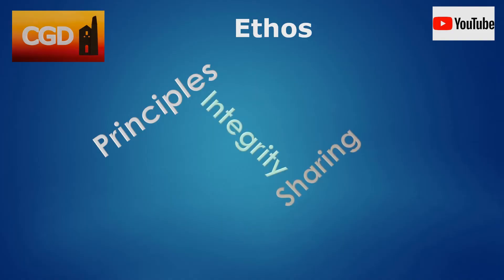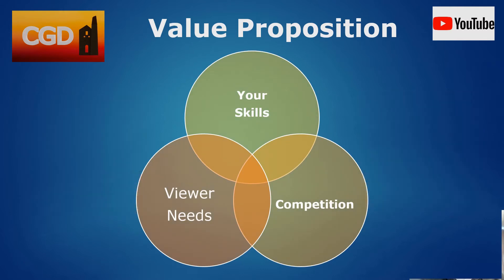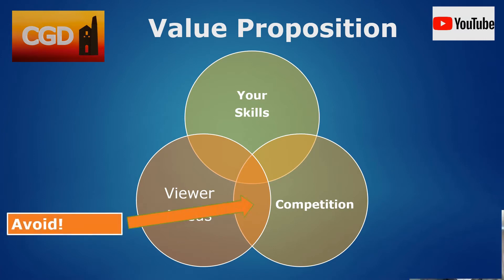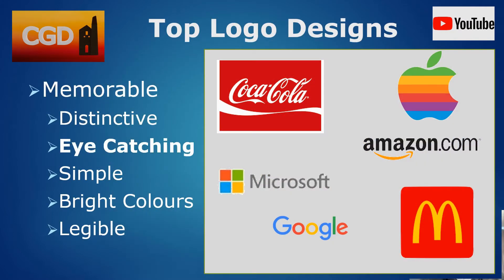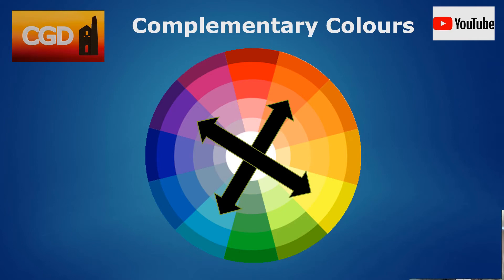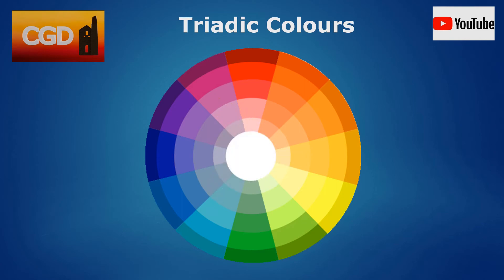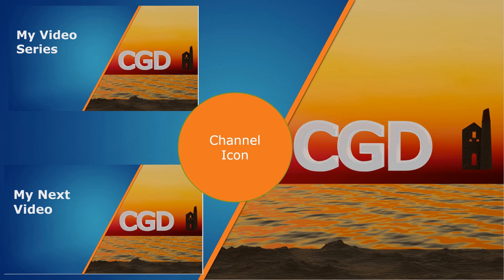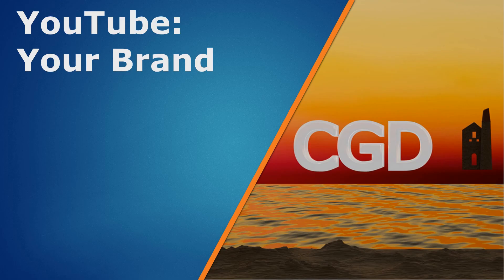YouTube: Your Brand - how to create a brand identity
This tutorial covers the creation of a brand for you YouTube Channel. From your Value Proposition it leads into the choice of appropriate primary and complementary colours to match your brand ethics and the use of bold consistent imagery for your brand design.
Consideration is given to creating the Channel Icon, Banner, Watermark, Thumbnails and the Channel Description on the About Page.
The Movie Intros of the great film production companies are reviewed to distil the essentials for a dynamic, eye catching Channel intro with appropriate music.
A short list of useful resources to help you create your YouTube Channel is provided at the end.

00:00 YouTube: Your Brand
01:00 Channel Ethos
01:23 Value Proposition
02:30 Brand Logo
03:20 Psychology of Colour
04:00 Movie Title Sequences
05:30 YouTube Branding
06:30 Channel Icon
07:07 Watermark
07:22 Home Page Banner & Description
08:06 Thumbnails

Credits:
Jupiter from the Planet Suite London Symphony Orchestra recording from 1926